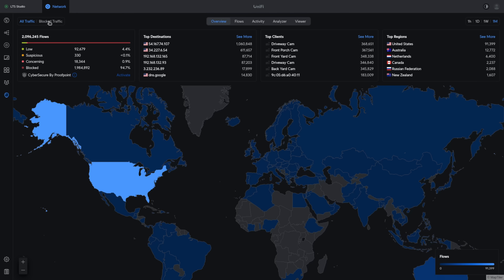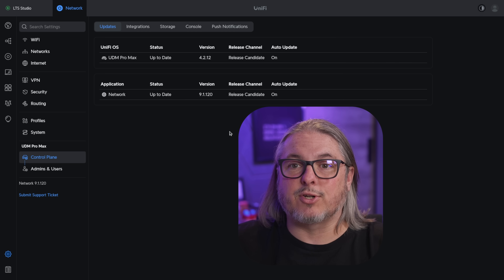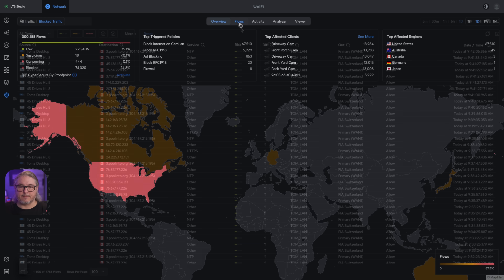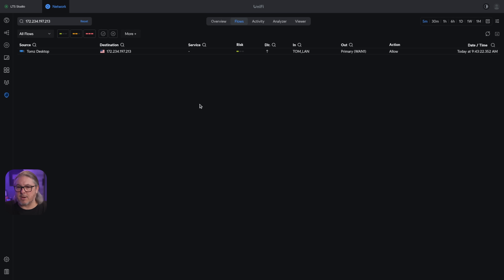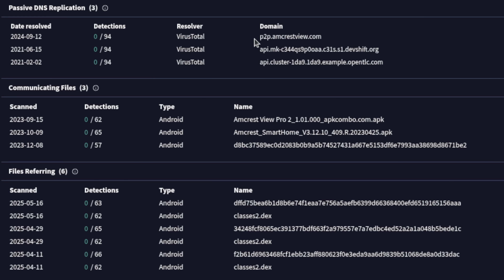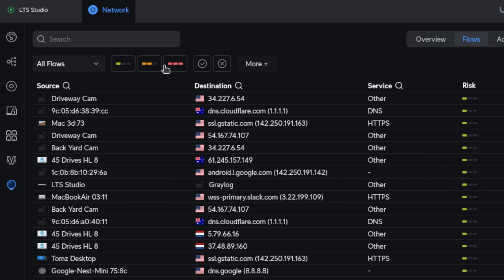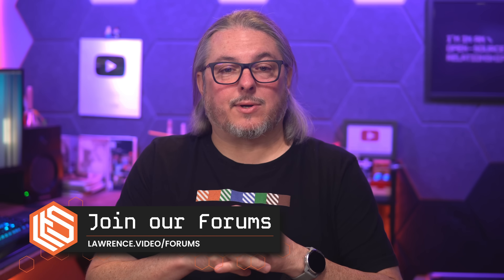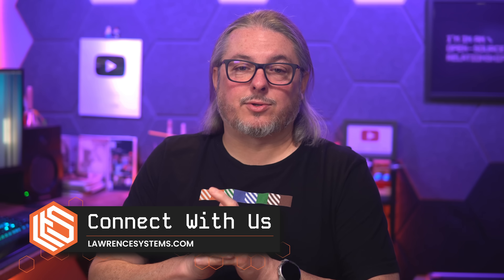Monitoring Network Traffic in UniFi Just Got WAY Better!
UniFi's new Traffic Flows feature adds detailed visibility into device-level connections—showing source/destination IPs, ports, protocols, and traffic types—all directly from the UniFi controller. In this video, I break down how it works and what it shows.

Chapters
00:00 UniFI Traffic Flows
01:28 Requirements
01:39 How To View Flows
07:00 Filtering for threats
08:33 Exporting Data